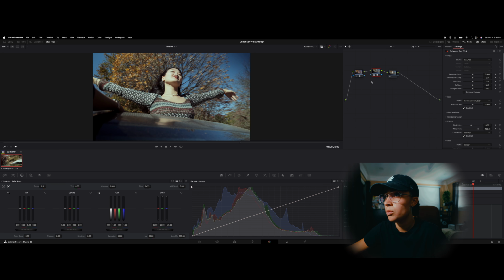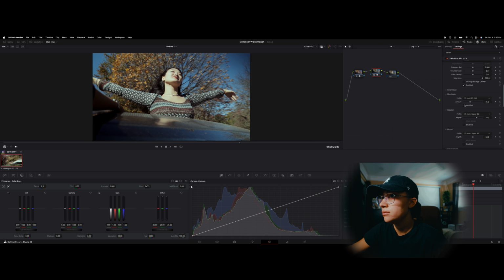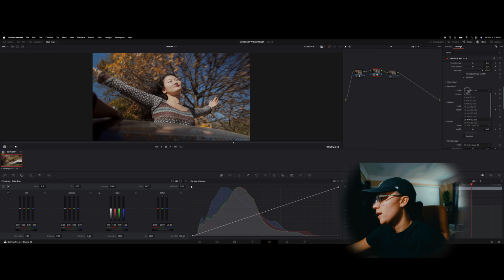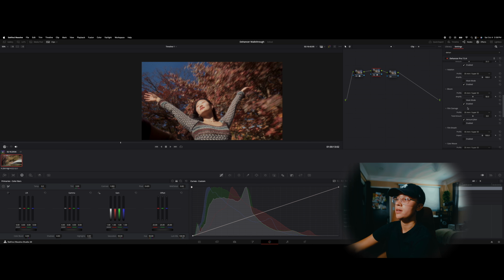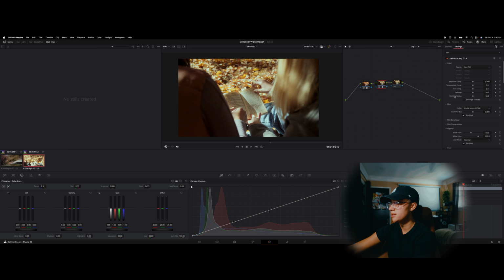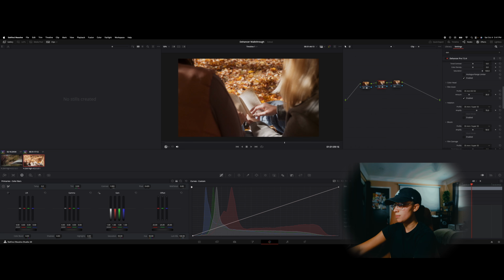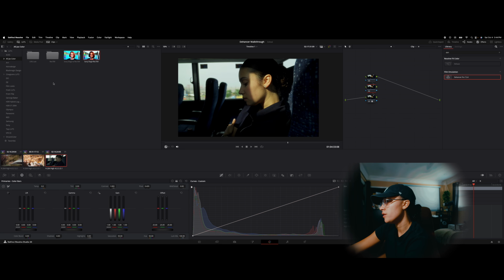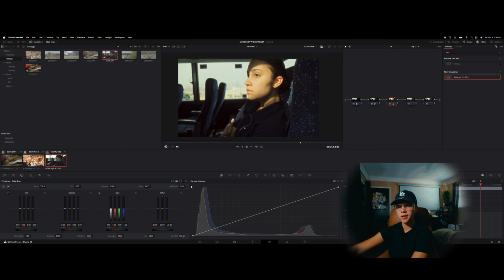How I Use Dehancer | Tutorial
In this video, I walk through how I use Dehancer to bring my footage to life — applying film emulation, color science, and subtle texture to create a cohesive, cinematic look.

These clips come from past projects across different genres, showing how I adapt Dehancer’s tools — from film profiles and halation to grain and print — to match each story’s tone and emotion.

If you’re exploring how to achieve a filmic aesthetic in your own work, this breakdown gives a high-level look at my color grading approach inside DaVinci Resolve.

🎥 Tools used:

* Dehancer Pro (DaVinci Resolve plugin)
* DaVinci Resolve Studio
* FX30 Slog3